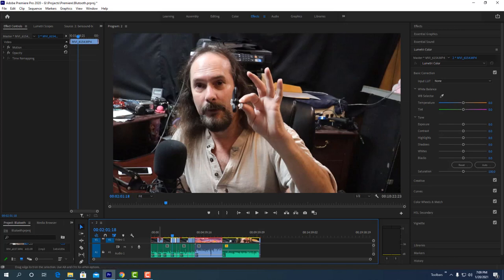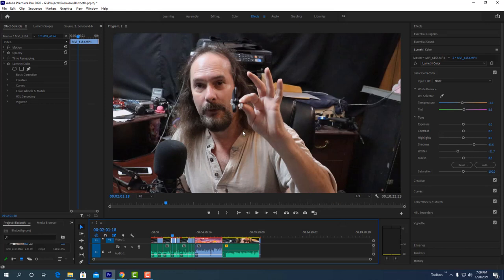Adobe Premiere Pro - Copying attributes from one video and pastes to another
In this lesson, we are going to do
Copy the attributes from one video file and paste them to the others on the timeline.

The microphone
Audio-Technica AT2020USB Plus Condenser Microphone
UK Customers

UK Customers